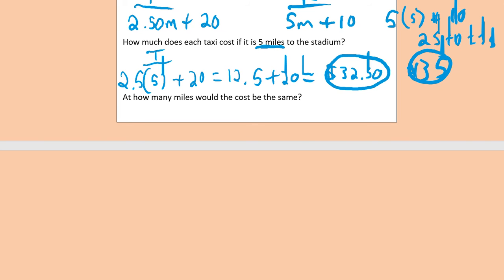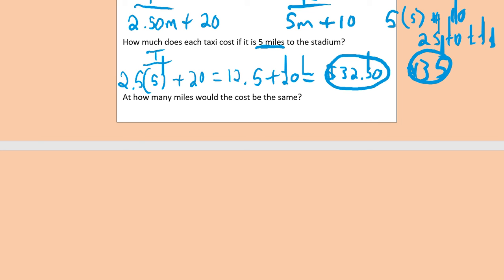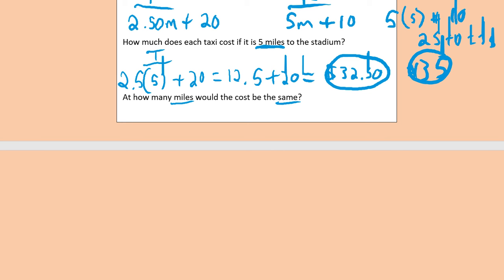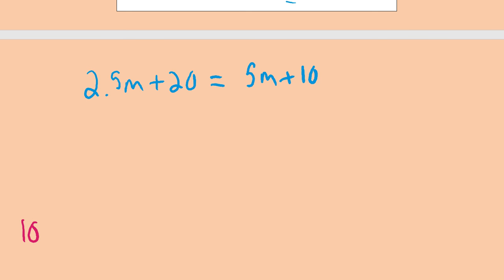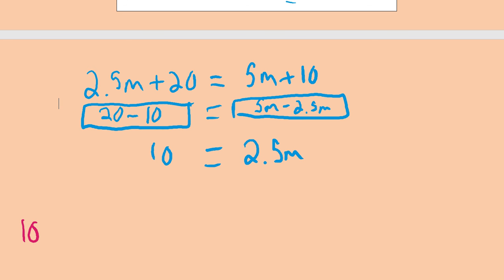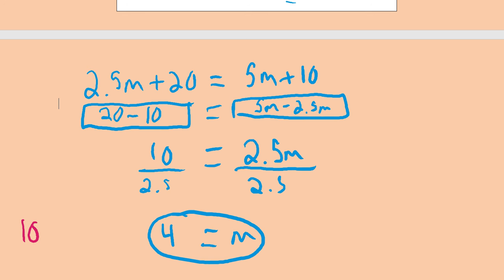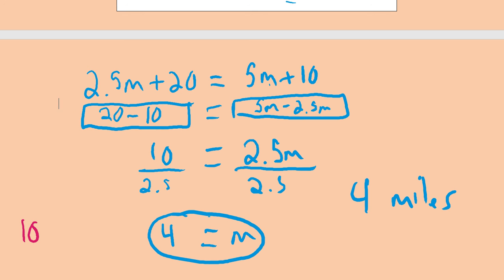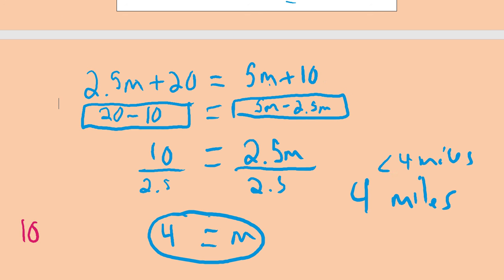Unit One Test B Study Guide Part 3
Part 2 was cut off so here is the conclusion of multi-step equations, specifically word problems.